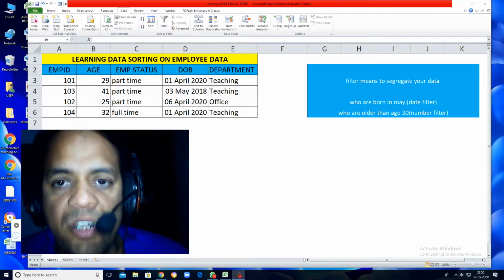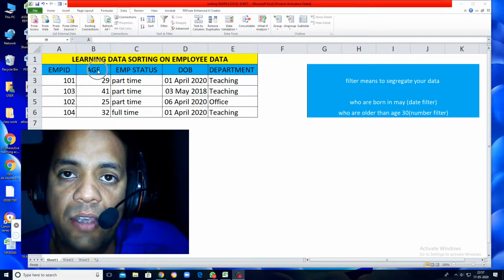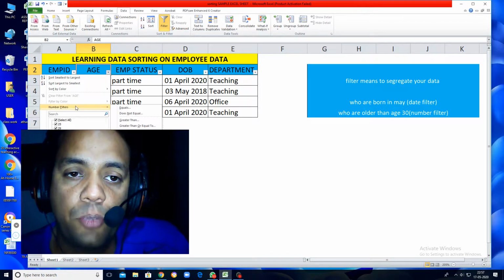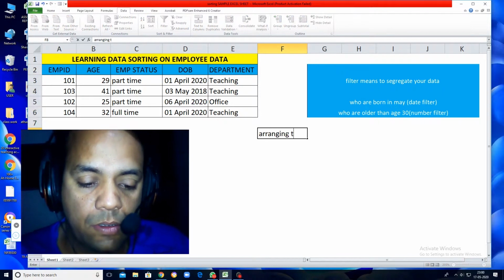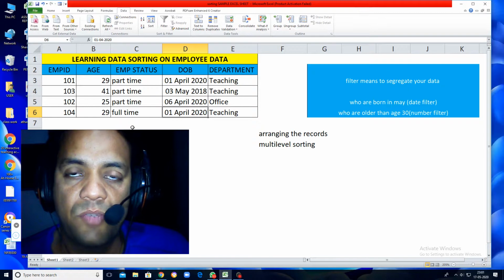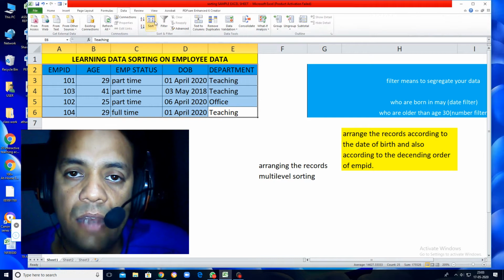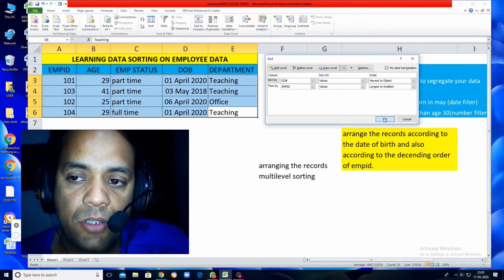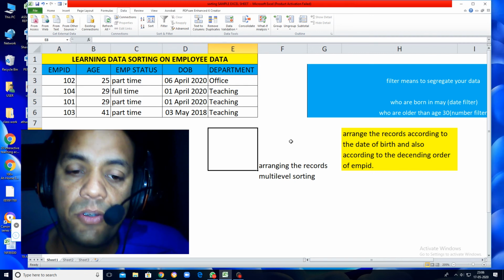Learn data filter and multi level sorting in excel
data filter and multi level sorting in excel